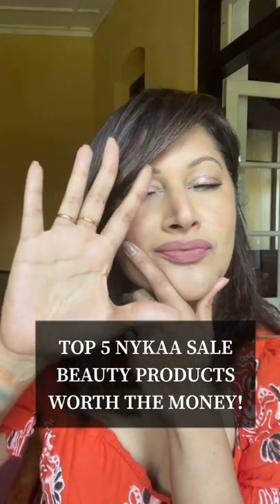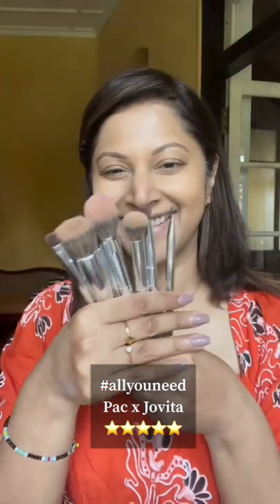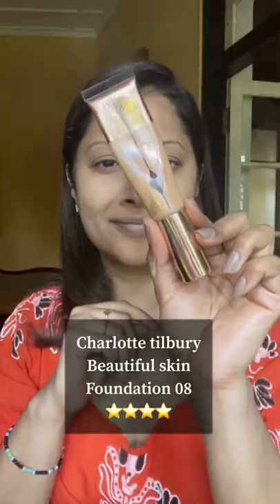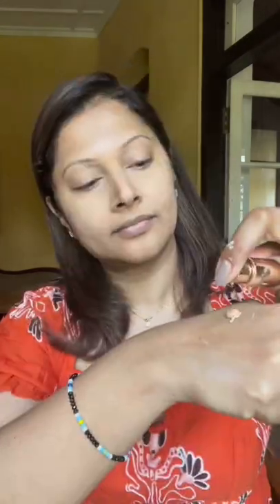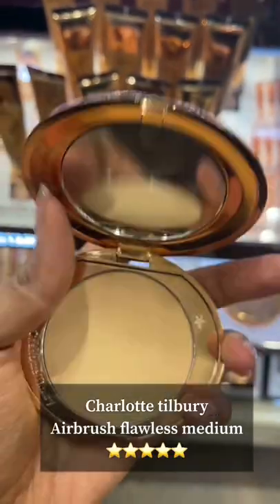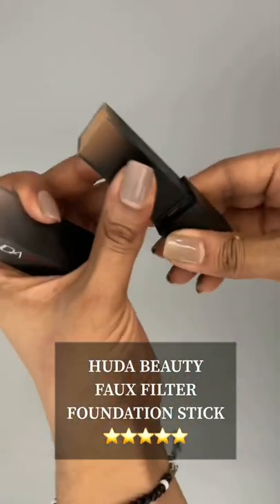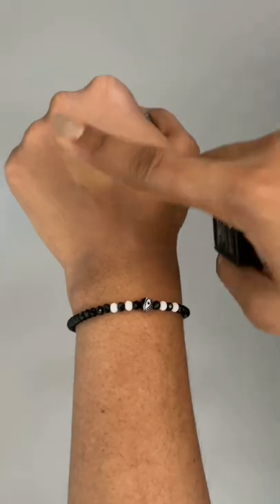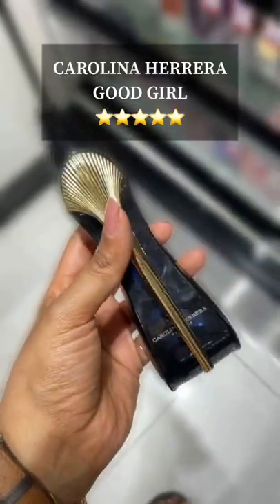top 5 Nykaa must haves to choose always - review under 1min